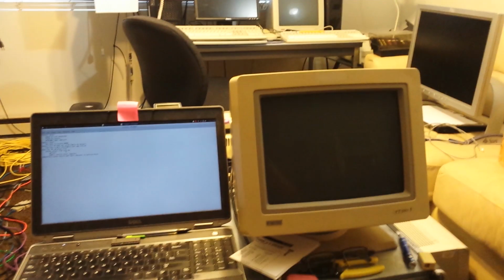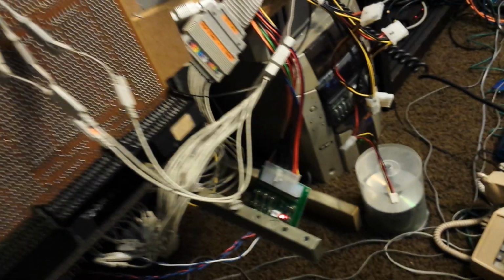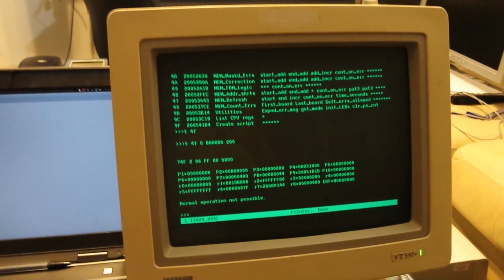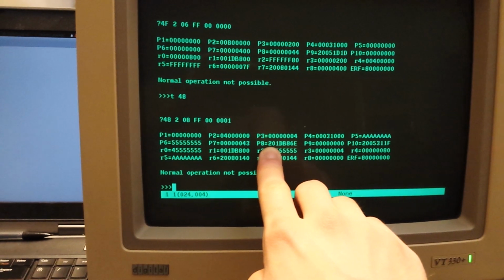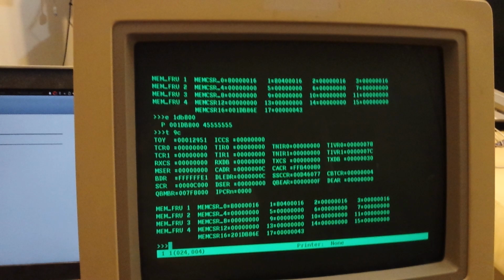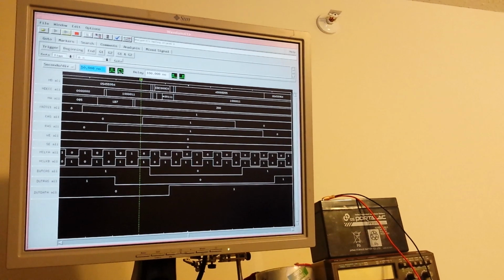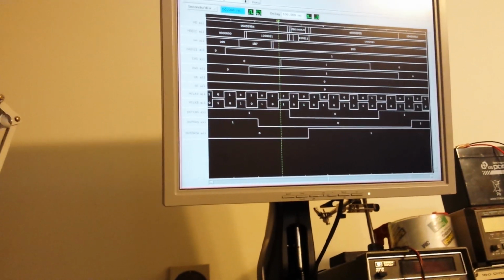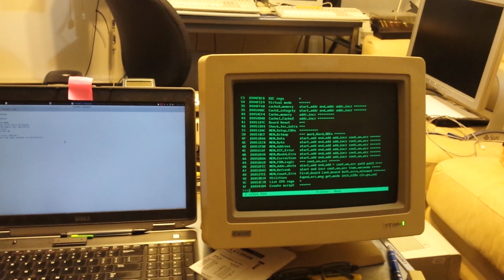KA650 memory troubleshooting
I go over the techniques and process I am using to troubleshoot the MS650 RAM card for the DEC KA650 VAX

Apologies for the shaky-cam, no tripod and I needed to pan between the terminal, the VAX, and the logic analyzer anyway.